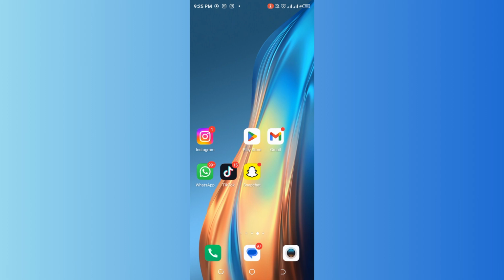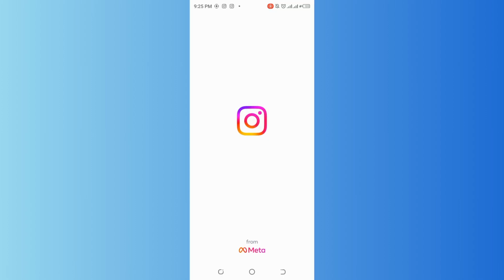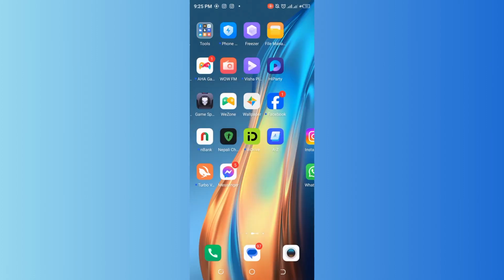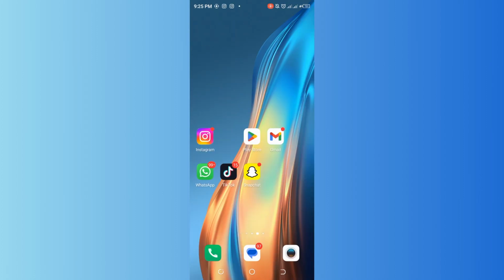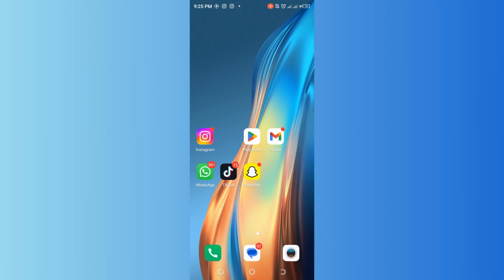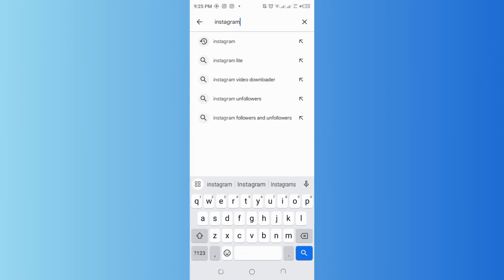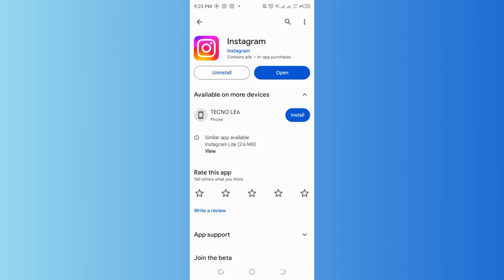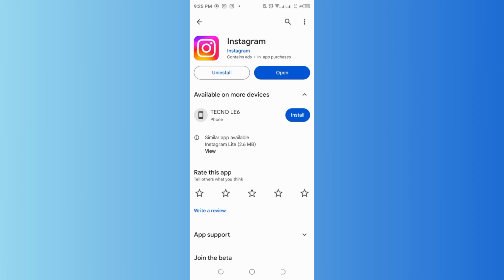How to Fix Zoom In and Out in Instagram | Stop Instagram Zooming In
Learn How to Fix Zoom In and Out in Instagram with quick and easy steps.

In this tutorial of App Hacks 101 we will be learning to Fix Zoom In and Out in Instagram in step-by-step process. So, make sure to stay with us till the end of the video.